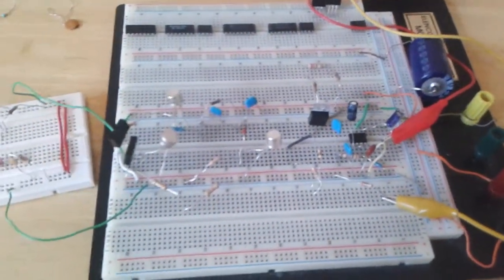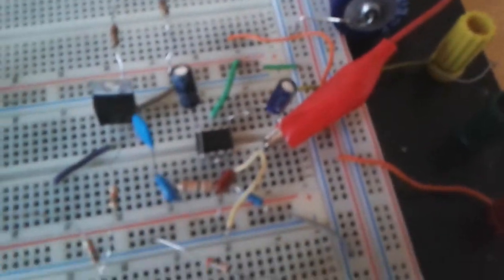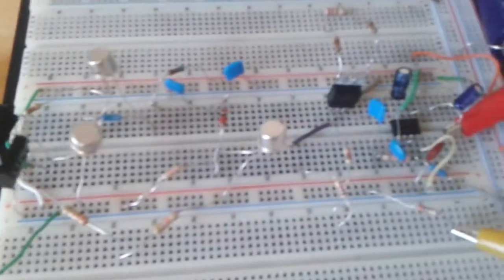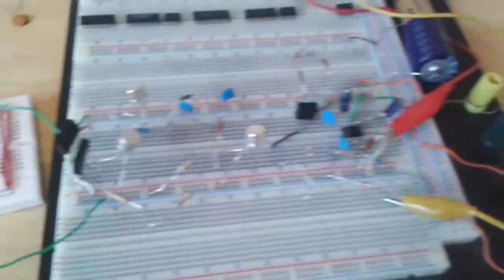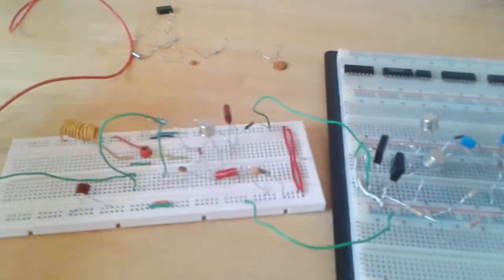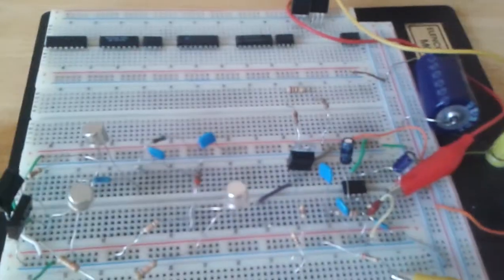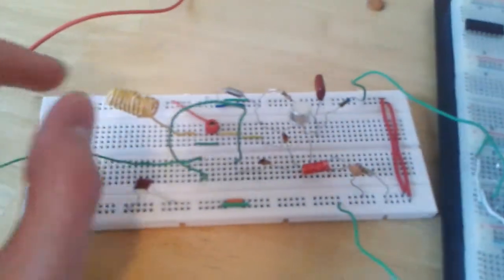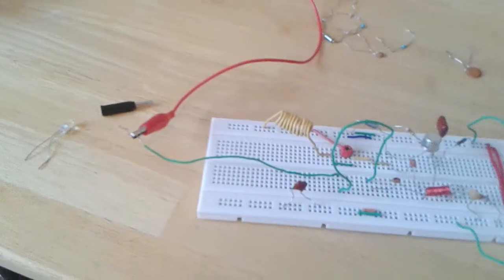FM radio on breadboards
I made my own FM radio on breadboards (I used two). It comes in pretty clear. It's hard tuning to the right FM station. I really enjoy making it. If you have any questions feel free to write in the comments below. I hope you enjoyed this video.